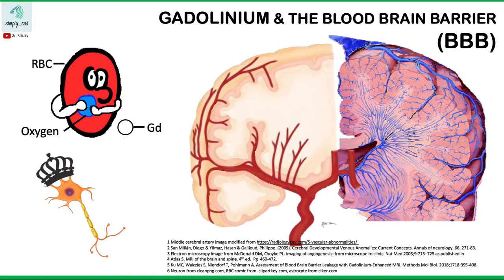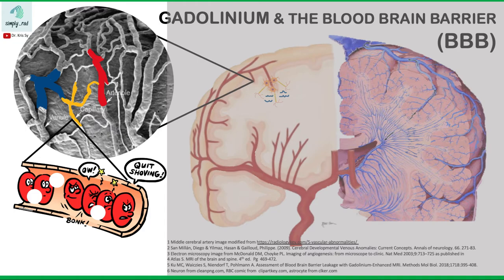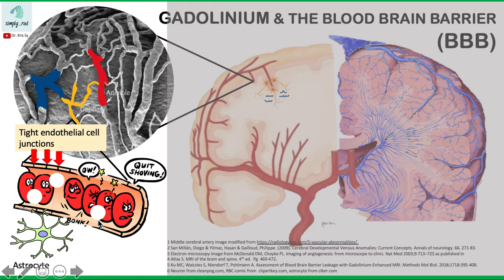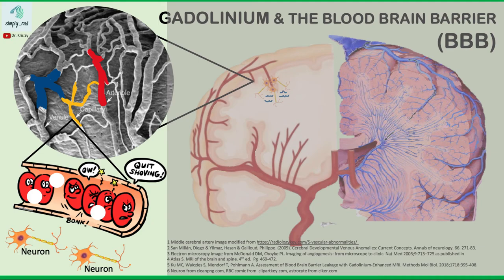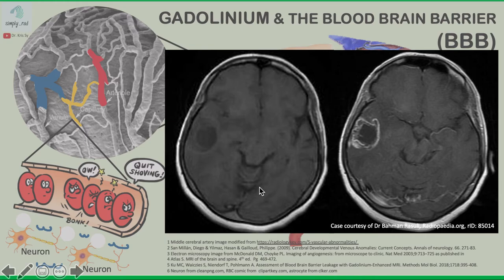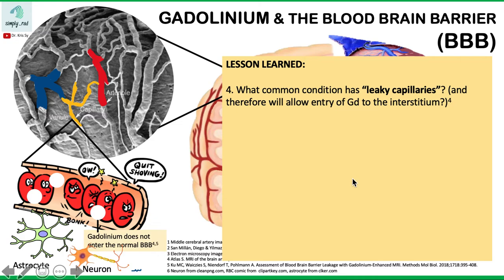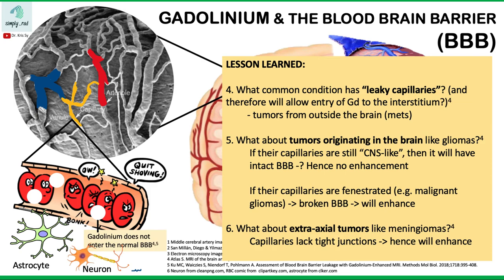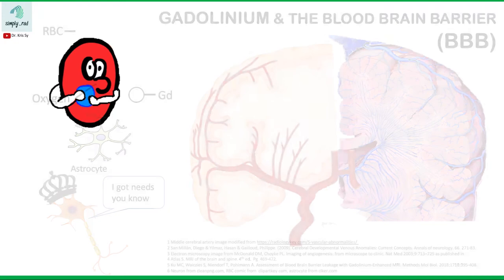Gadolinium and the Blood Brain Barrier (MRI)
MRI essentials